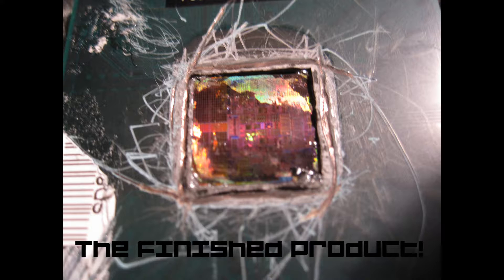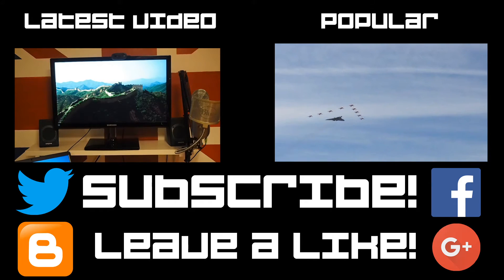Intel Celeron Processor Teardown/Disassembly